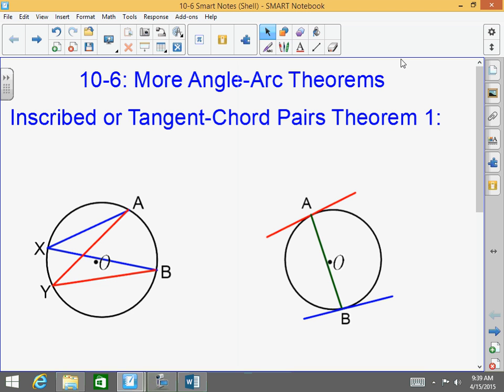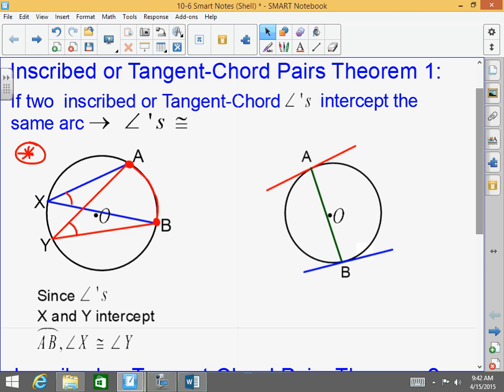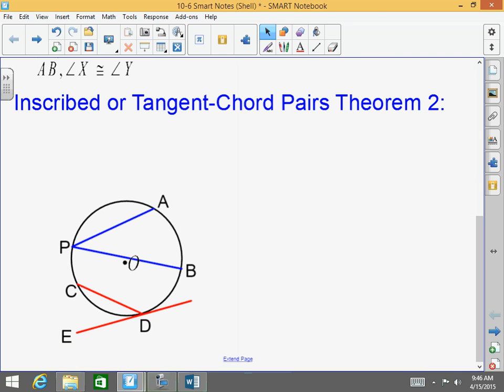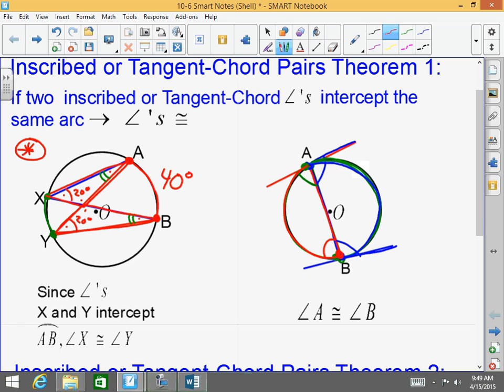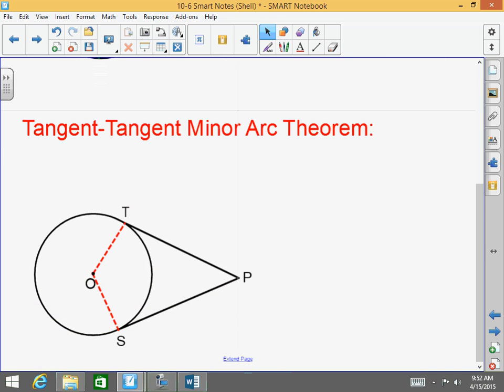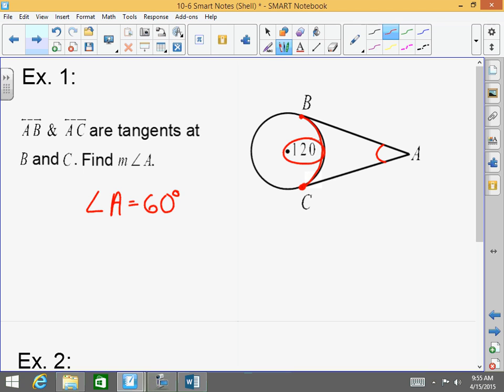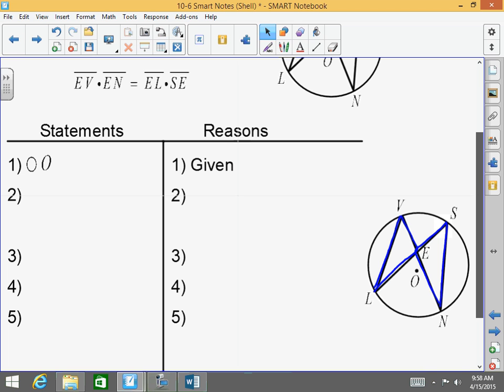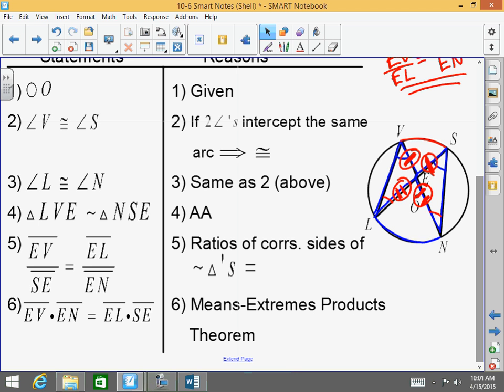Honors Geometry: 10-6: More Angle Arc Theorems